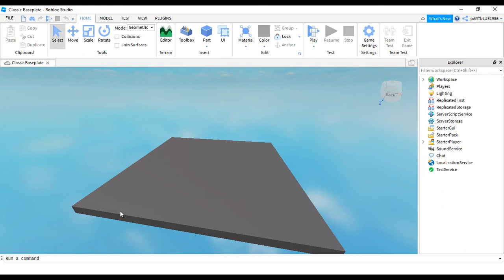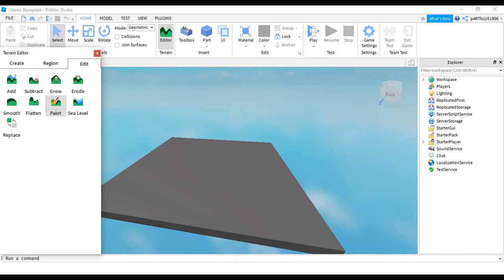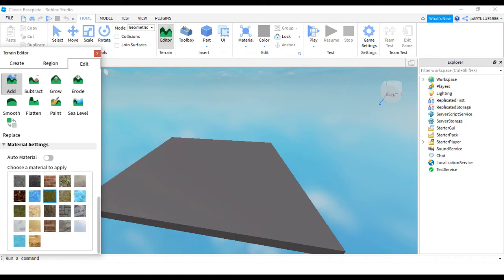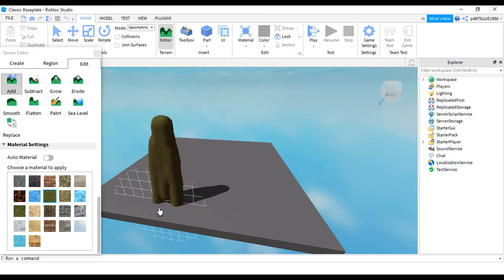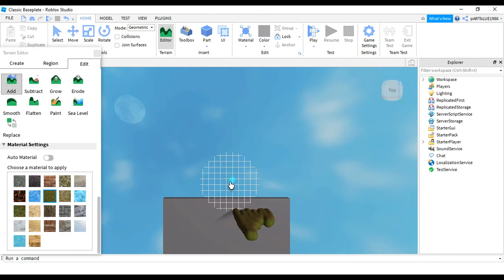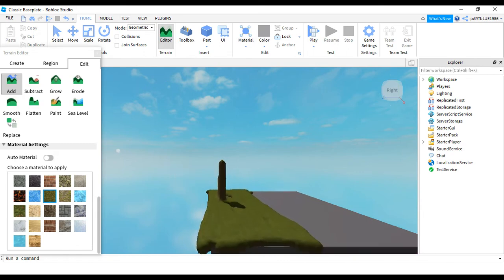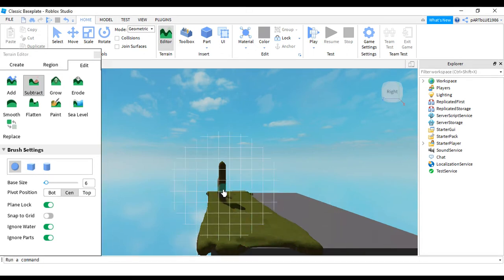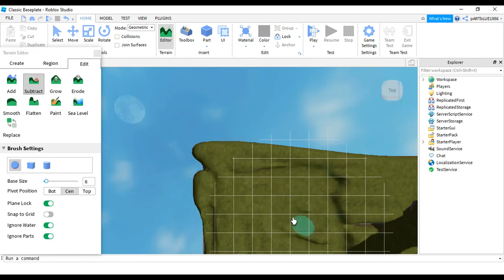Roblox Terrain Editor Part 1